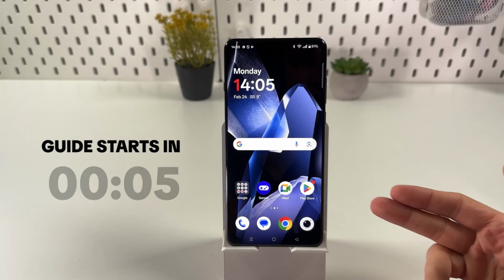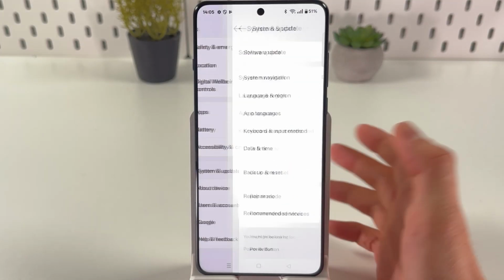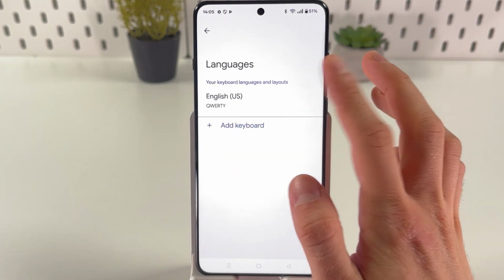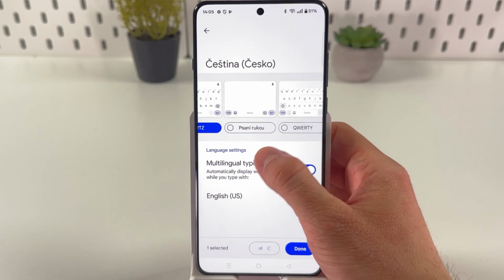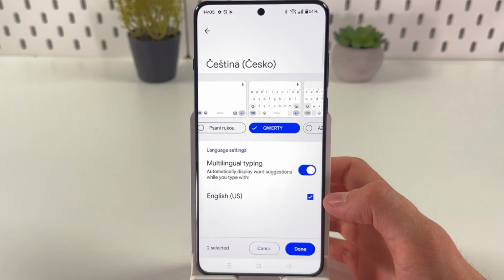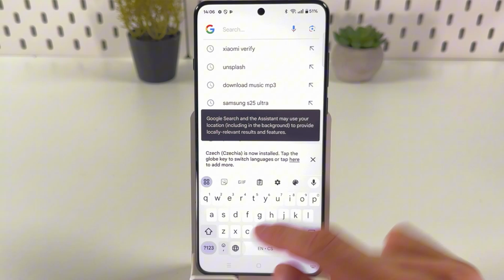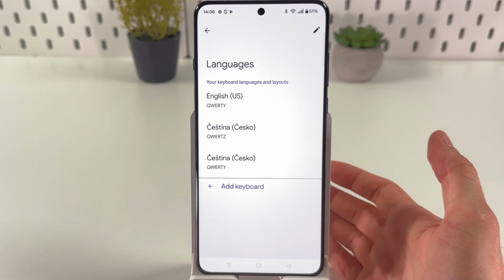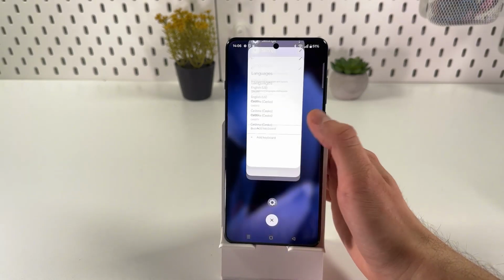How to Add and Switch Languages on OnePlus 13 5G Keyboard | Step-by-Step Guide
Learn how to add additional languages to the keyboard on your OnePlus 13 5G with my easy step-by-step guide. Discover the precise settings to navigate, from opening the 'Settings' app to adding new languages through the 'Gboard' options. Ever wondered how to switch between the languages once they're set up? I’ve got that covered too! Stick around till the end to pick up some essential troubleshooting tips for any issues you might face during setup.

This video also covers the following topics:
- Adding New Languages to OnePlus 13 5G Keyboard
- Customize Your Gboard with Multiple Languages on OnePlus 13 5G
- Step-by-Step Guide to Multi-Language Setup on OnePlus 13 5G